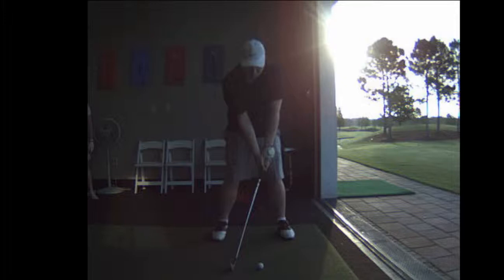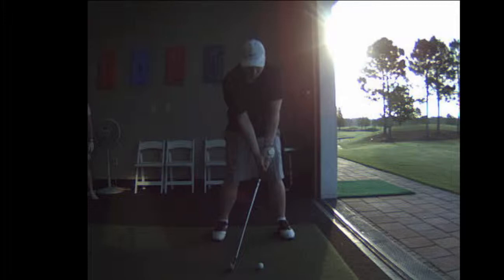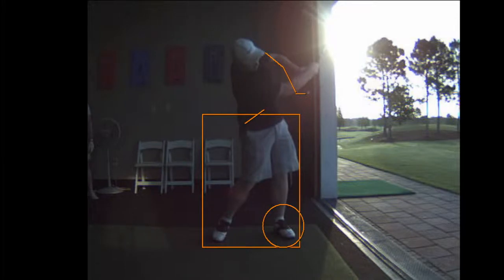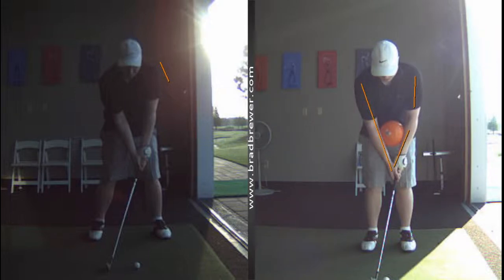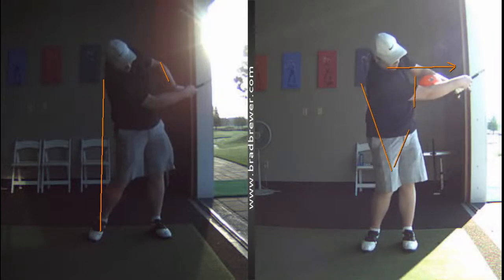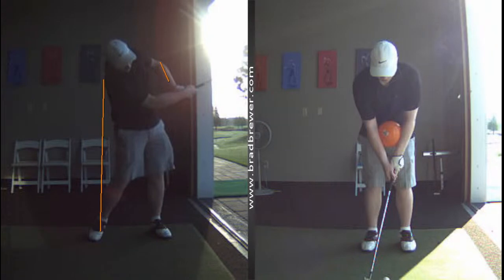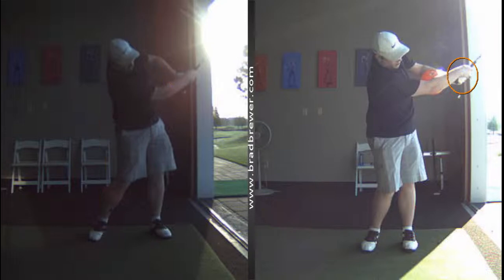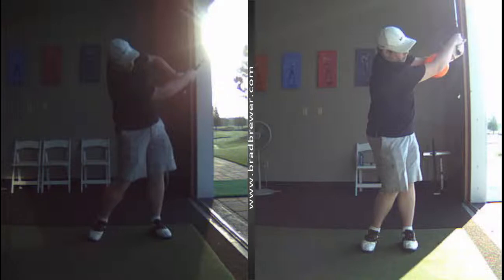V1 Pro analysis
Analyzed by Brewer, Brad at 4/19/2015 9:15:12 AM